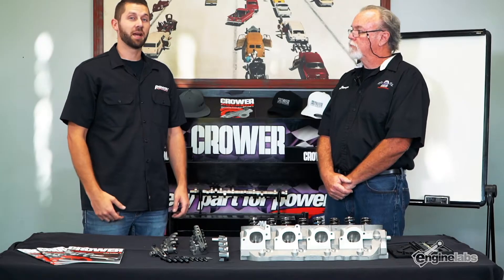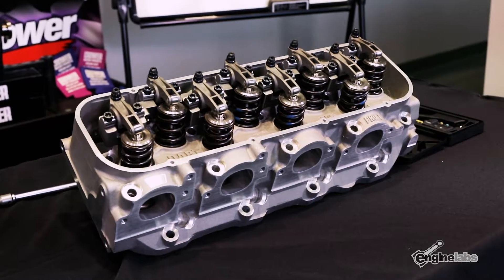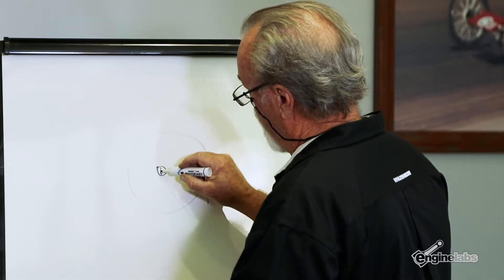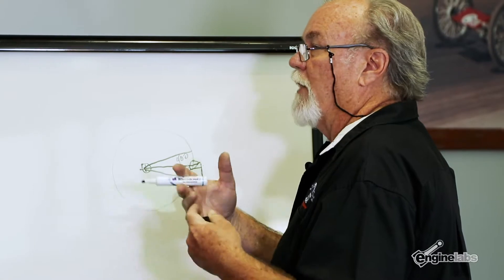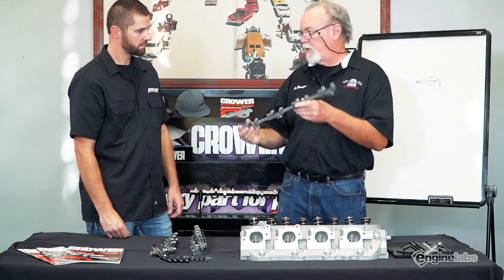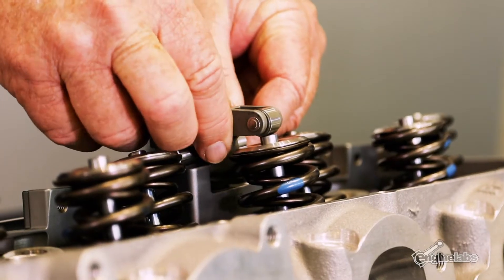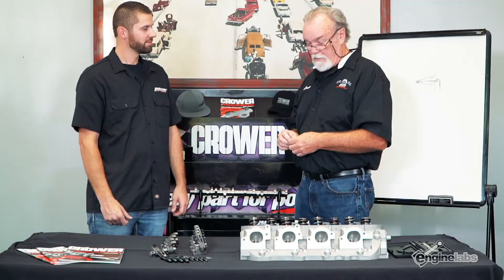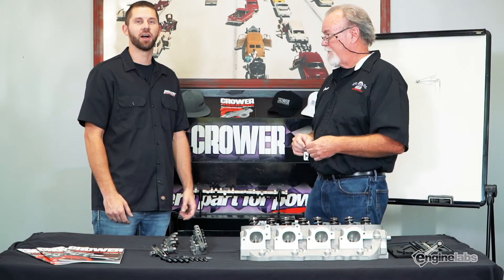Setting up Crower Shaft-Mount Rocker Arms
In this video, we take you through the steps to set up Crower shaft-mount rocker arms.